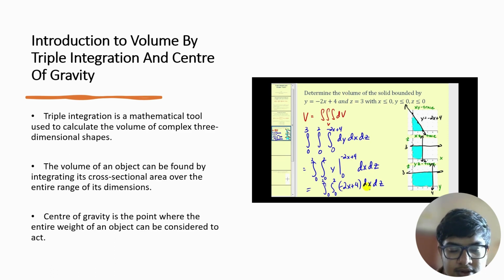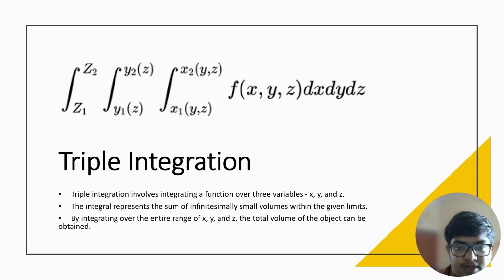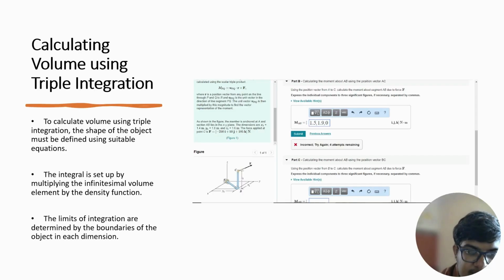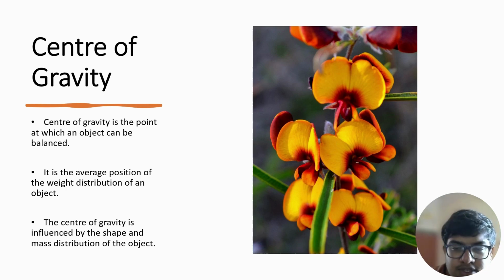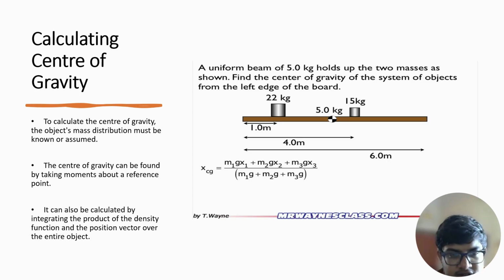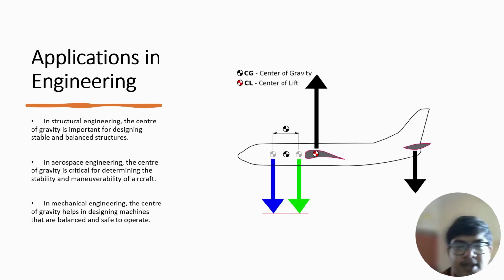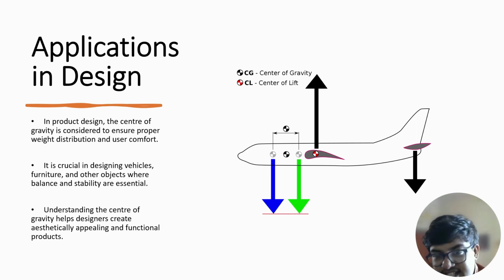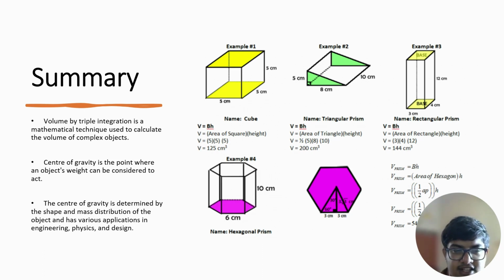The study of Volumes by triple integration and Centre of gravity ( basics)